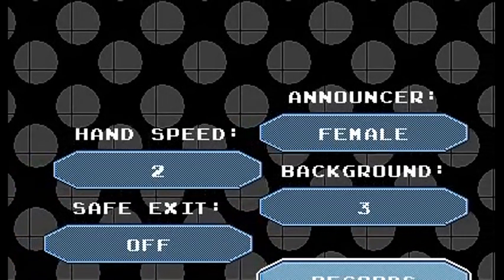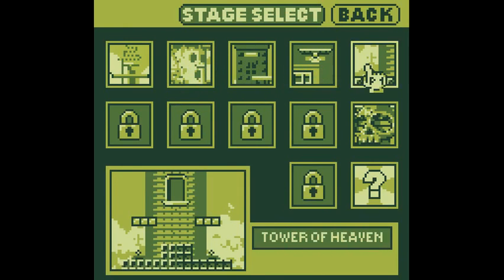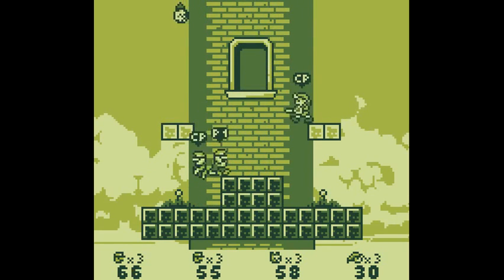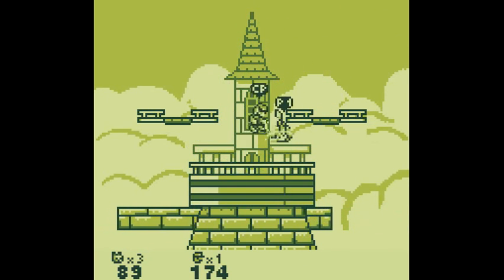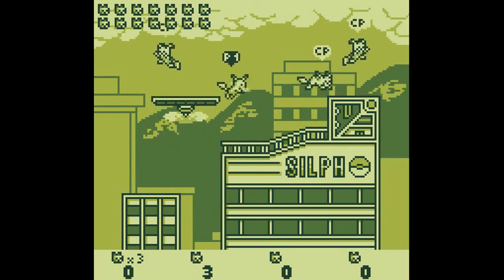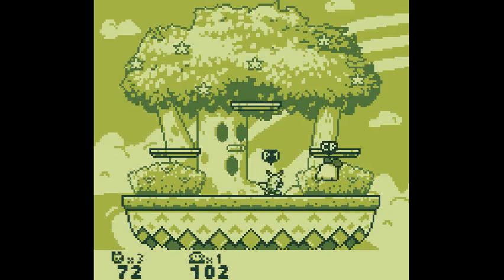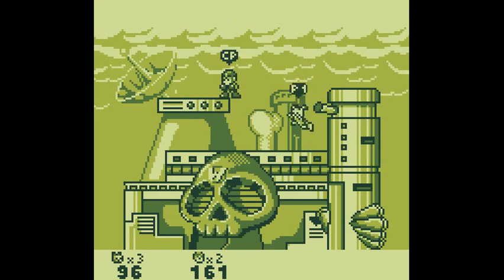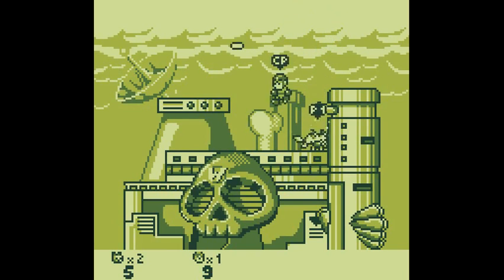Nostalgia Vault: Super Samsh Brothers Fan games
In this segment of Nostalgia Vault I play two super smash bros fan games designed to emulate playing SSB on older gaming systems.